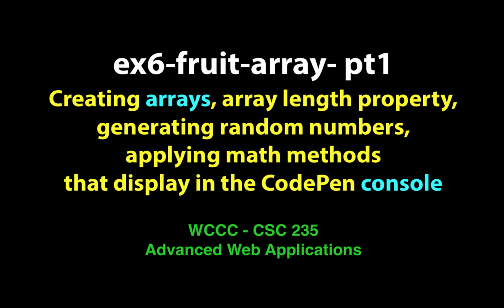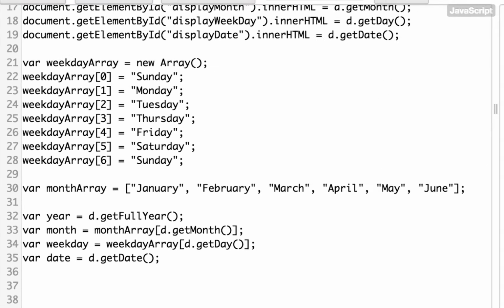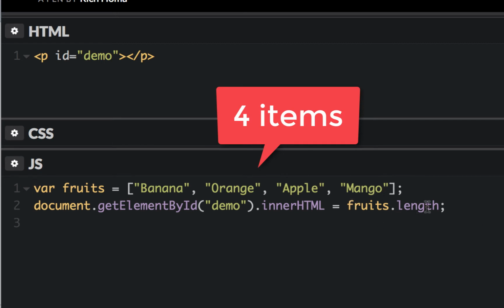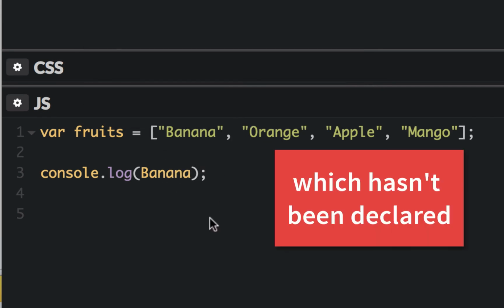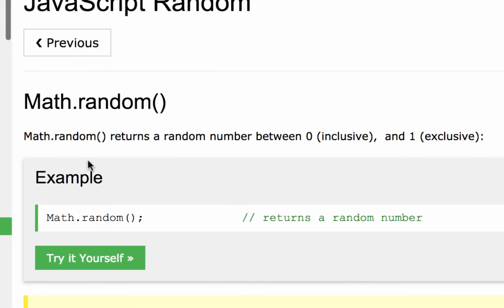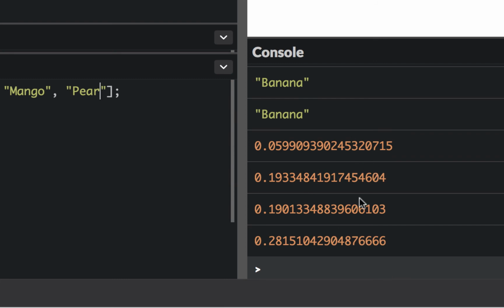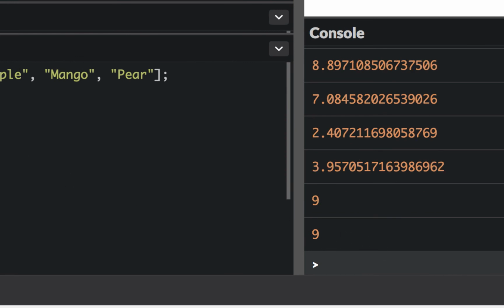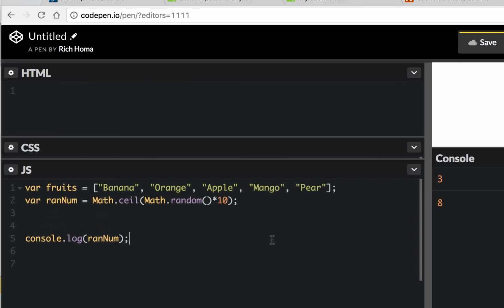csc235-ex6-fruitarray-pt1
Creating arrays, array length property, generating random numbers, applying math methods that display in the CodePen console.

Table of Contents:

00:04 - Marker